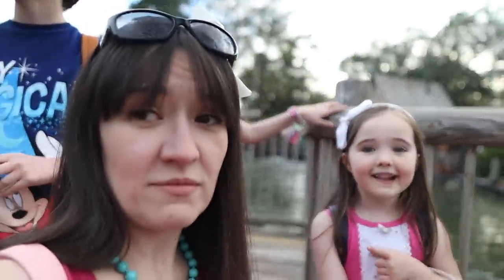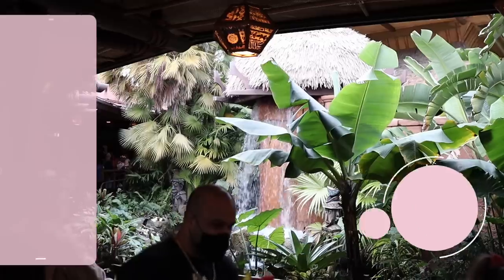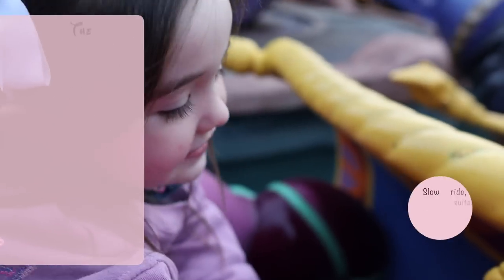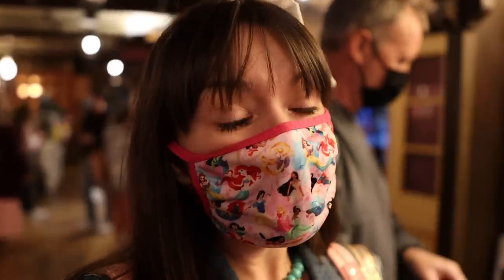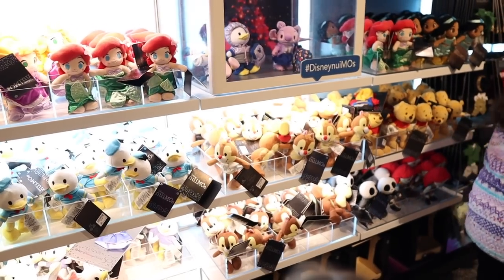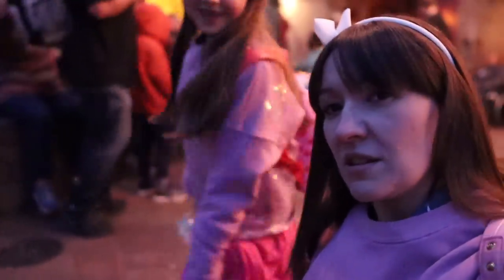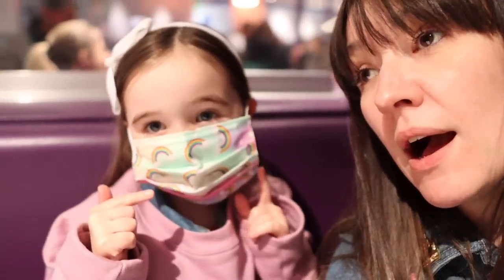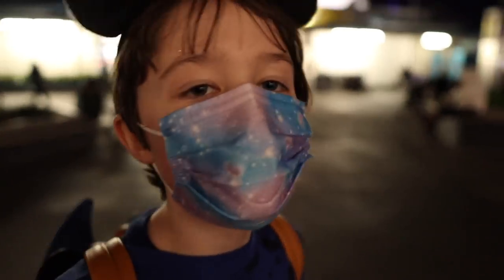Walt Disney World Magic Kingdom Vlog 🏰 Episode 24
Spend a magical evening in the Magic Kingdom with us! We start off near Big Thunder Mountain looking for alligators? Then experience Walt Disney's Enchanted Tiki Room, before riding with Aladdin on his magic carpets. We look at what s on sale in the Frontier Trading Post shop and find LOADS of magic bands and pins that we haven't seen anywhere else in the park. We go to find Rapunzel in the Tangled Toilets before heading to the Hundred Acre Wood to ride The Many Adventures Of Winnie The Pooh. Then "it's a world of laughter a world of tears" as we ride one of my favourite rides, "It's A Small World" before we discover an amazingly quiet place to watch the fireworks, ideal for people with autism or who don't like crowds. Finally we ride Mine Train in the dark (which is amazing) before heading back down Main Street. I hope you enjoy this magical trip to the Magic Kingdom with us!

This Walt Disney World vlog series shares a magical 2 weeks celebrating the 50th anniversary in Walt Disney World, Florida. We stayed at the Art Of Animation and experienced the Magic Kingdom, Epcot, Hollywood Studios and Animal Kingdom. Join us as we share the rides, the cavalcades, the food and restaurants and the pure magic ✨

⏰ Time stamps;

00:00 Coming up
00:10 Alligators?
01:50 Enchanted Tiki Room
03:10 A Magic Carpet Ride
03:46 Frontier Trading Post
05:20 Toilet talk
07:15 The Hundred Acre Wood
11:44 A world of laughter, a world of tears
 15:07 A quiet place
17:37 Heigh Ho!

😷 Please note that during these trips we complied with all of the covid and face covering guidelines in place at the time.

🔗 More links you might be looking for;